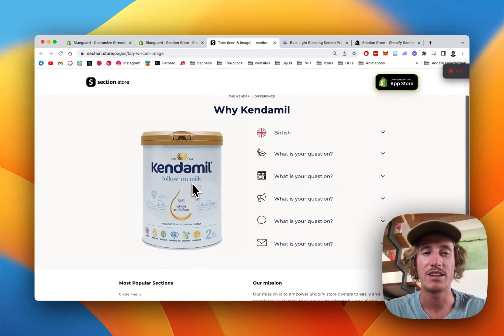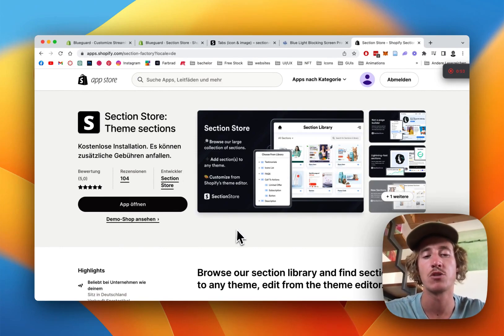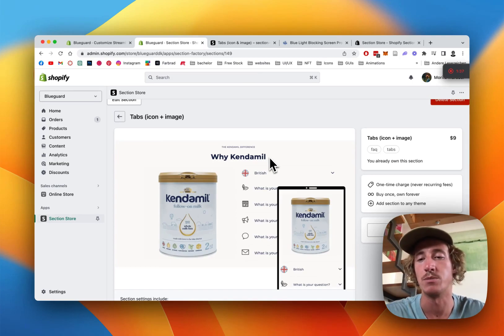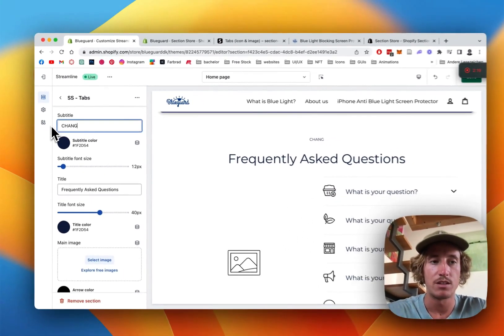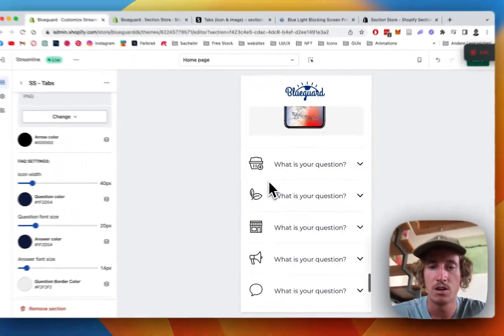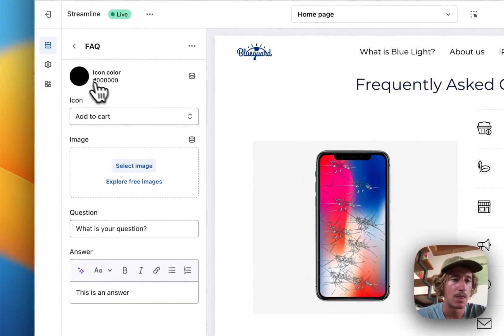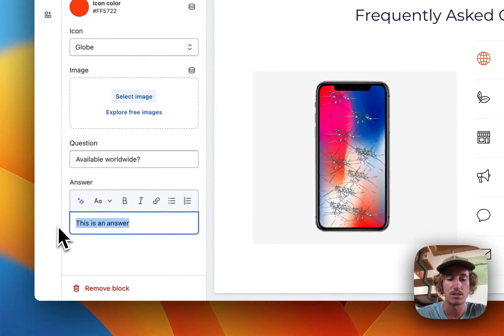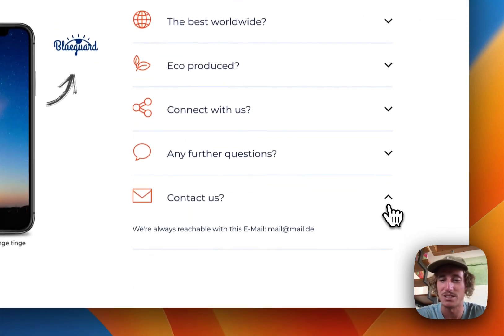Add Tabs with Icon and Image to Shopify Store | Easiest Way in 2024